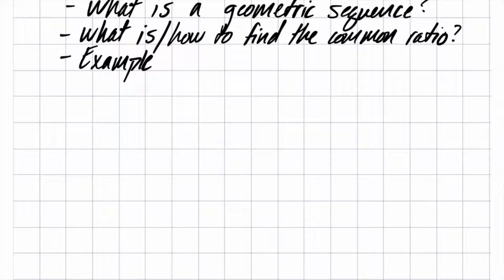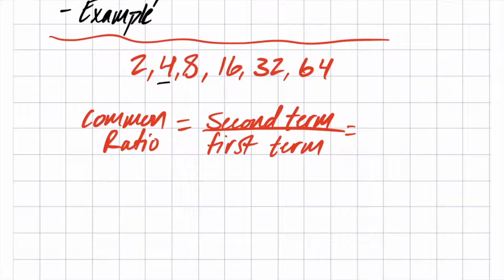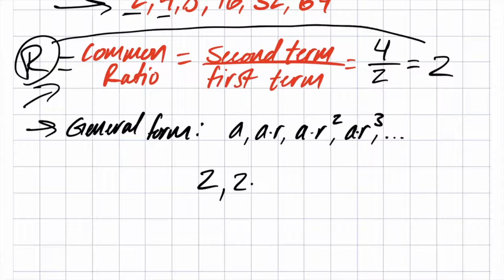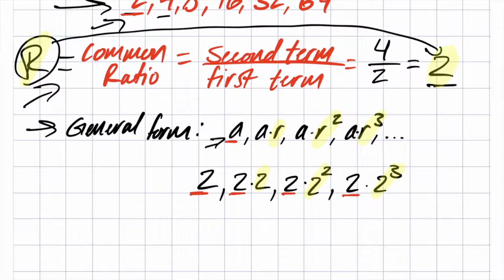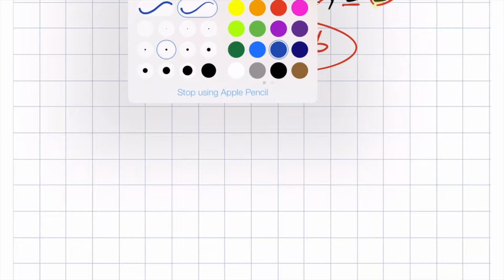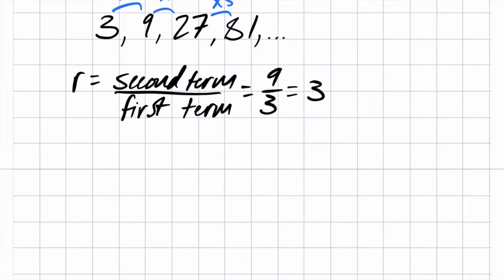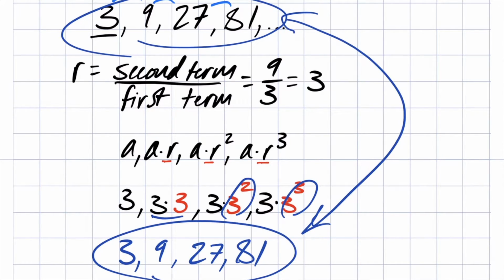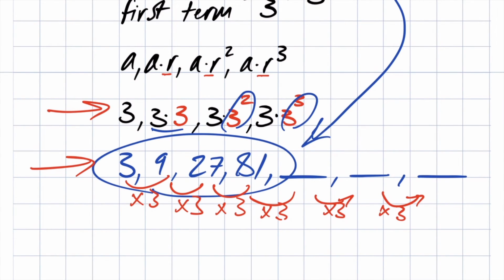Example of Geometric Sequence Ver. 2.1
Hello Everyone!
This a video introducing Geometric Sequences. We go over what a geometric sequence is? How to find the common ratio, and an example. I hope this video is helpful. I also have tons of videos and lessons there as well.